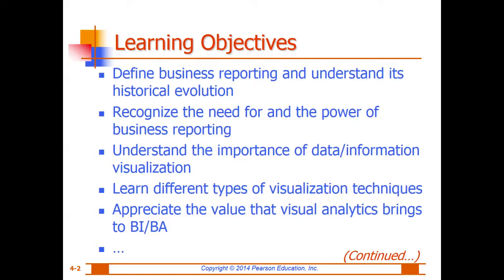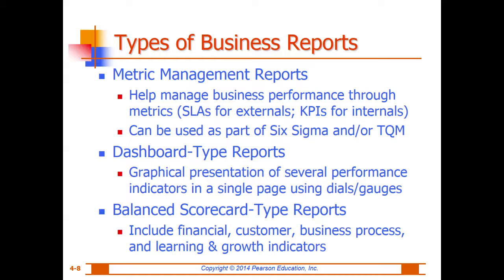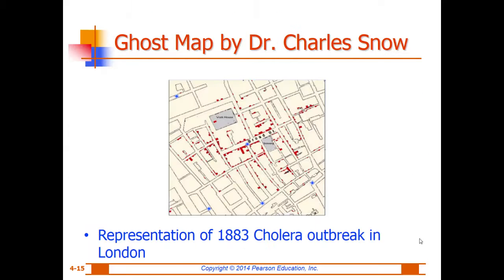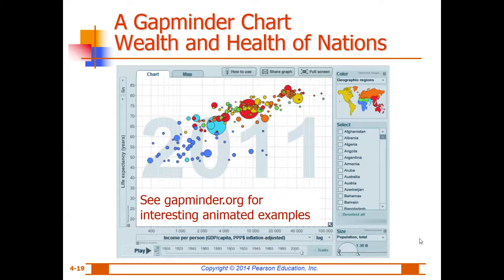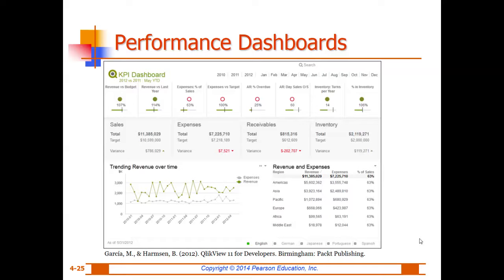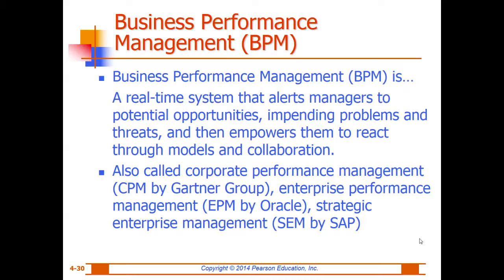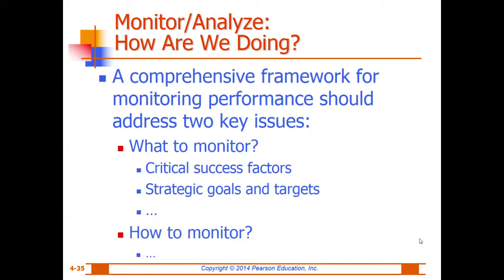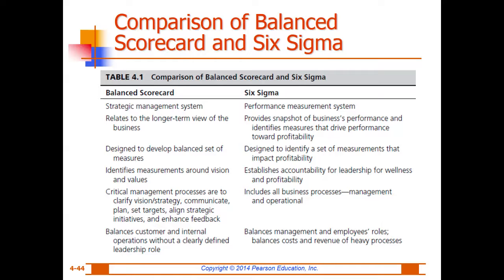Business Reporting, Visual Analytics, and Business Performance Managment